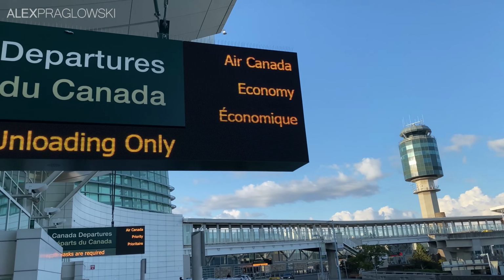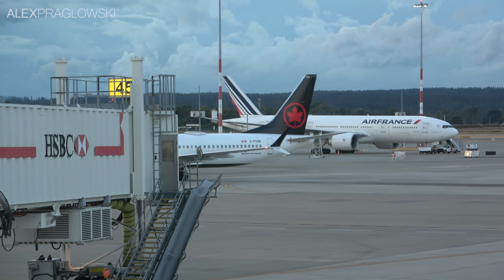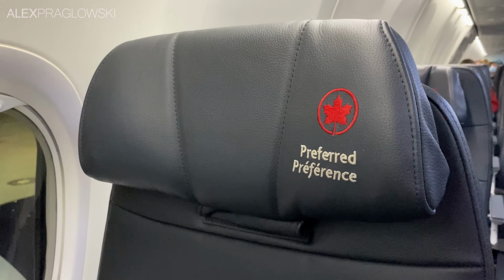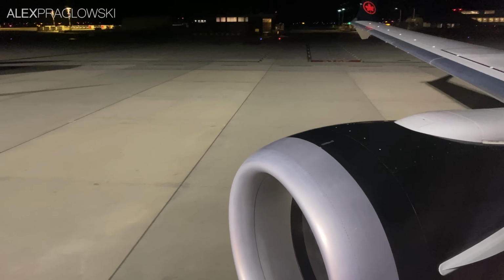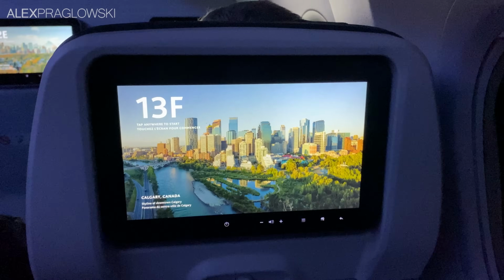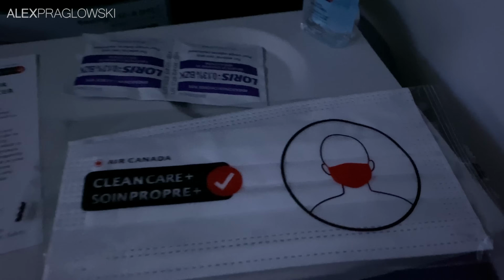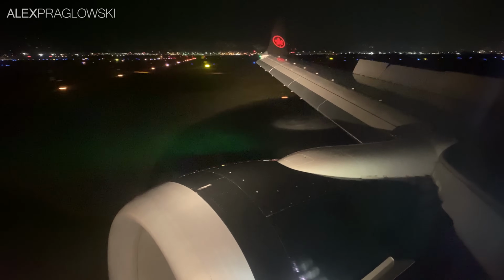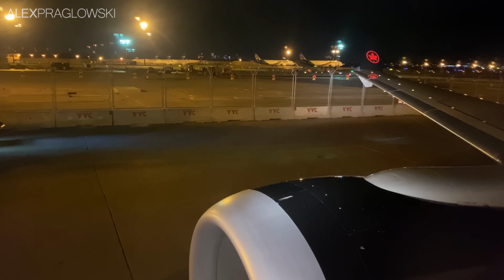Flying AIR CANADA'S 737 MAX! Vancouver to Calgary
Air Canada's Boeing 737 MAXs finally returned to service earlier this year, after being grounded for nearly two years.

I haven’t flown on the Air Canada MAX since before the grounding, when I flew it in Business from Toronto to Calgary back in August of 2018.

Seeing as I haven’t tried it in Economy yet, I thought this might make for a more interesting late night flight!

FLIGHT INFORMATION
Airline: Air Canada (ACA/AC)
Aircraft: Boeing 737 MAX 8 (B38M)
Flight Number: AC228
Seat: 13F (Economy)
Livery: New (2017)
Engines: 2x CFM LEAP-1B
Registration: C-FSDB
Route: Vancouver (YVR) - Calgary (YYC)
Callsign: AIR CANADA 228
Runway used: 26L (YVR) - 35L (YYC)
Date filmed: August 2021